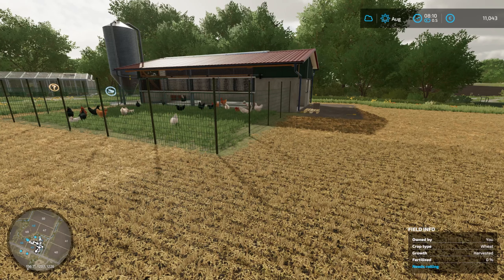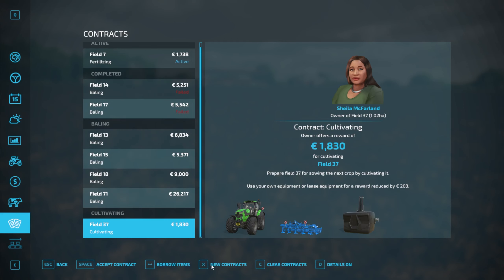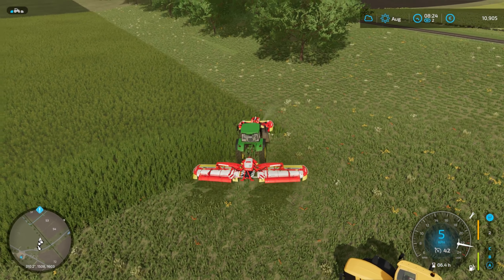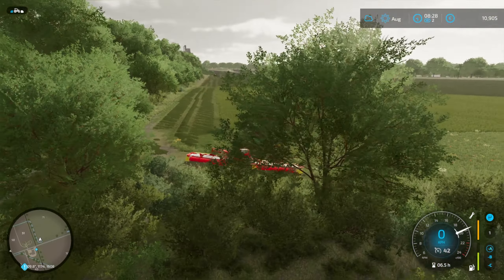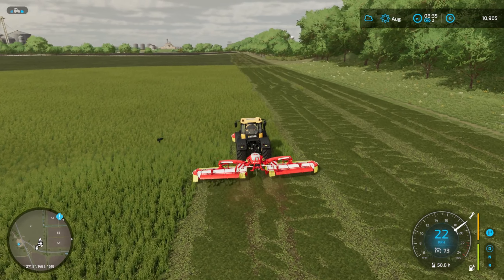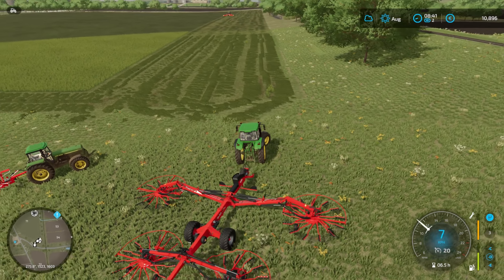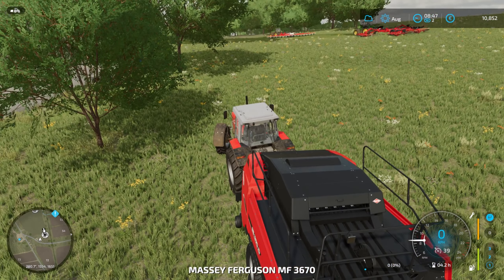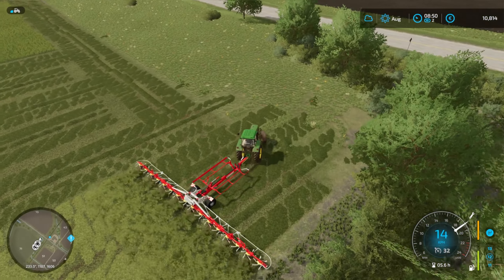COMPLETING A HAY CONTRACT WITH FOLLOW ME - Farming Simulator 22 - Elmcreek - Episode 18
Welcome to my very first "Let's Play" in Farming Simulator 22 on Elmcreek.

In this episode of Farming Simulator 22, we use the Follow Me mod for the 1st time to complete a Hay contract on Field 71.   After a few initially challenges, we learned a few tips and tricks on how to use the Follow Me mod.  It is a very profitable day that allows us to buy a mulcher.